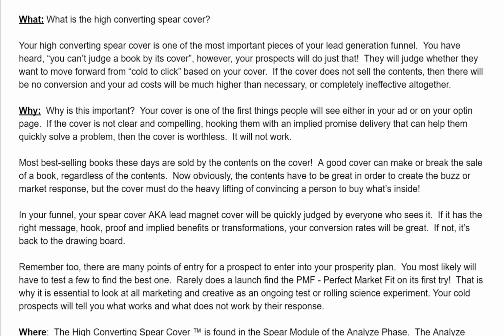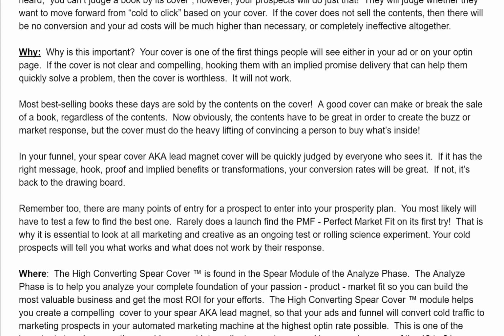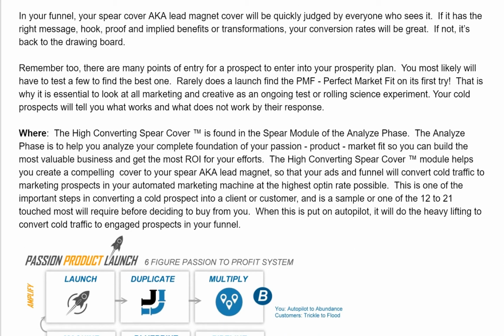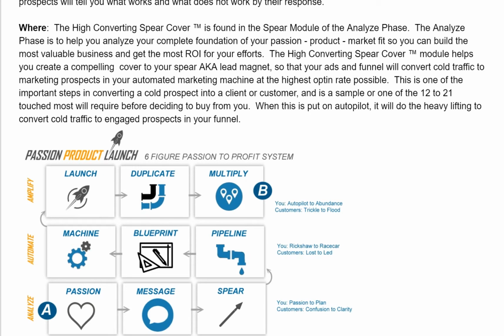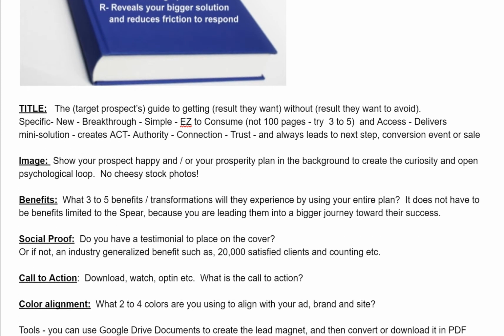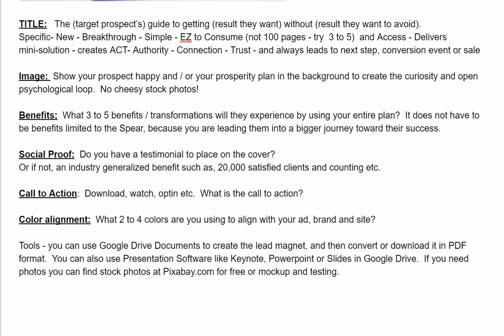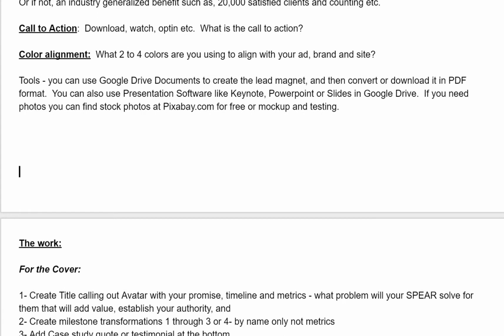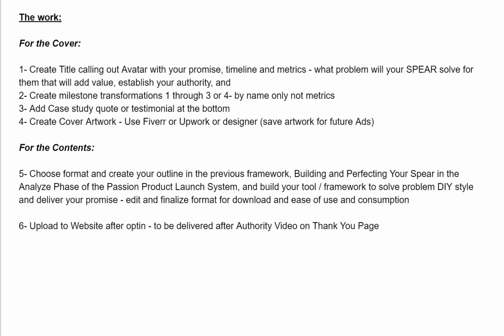Creating a High Converting Spear Cover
How to create a high converting spear / lead magnet cover for your lead generation funnel in the Passion Product Launch System.